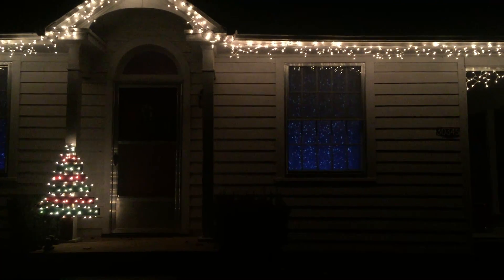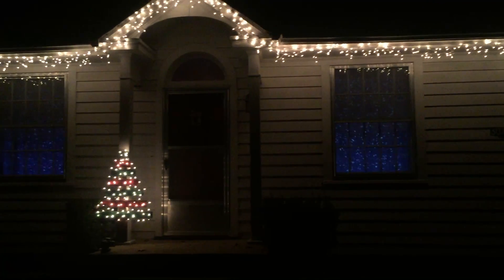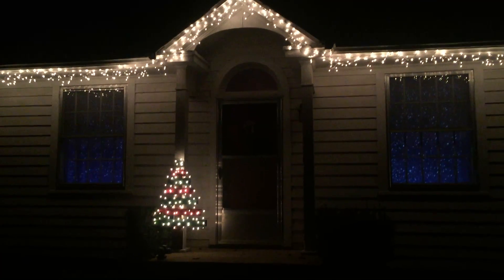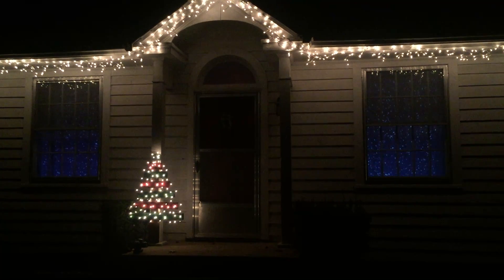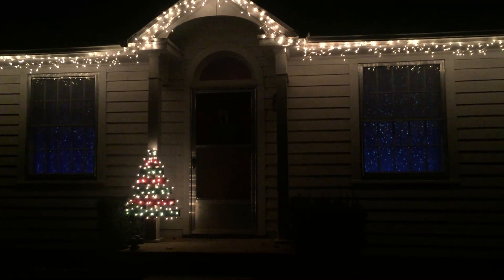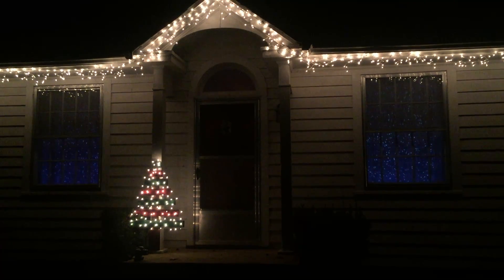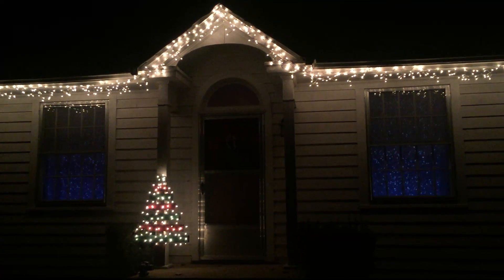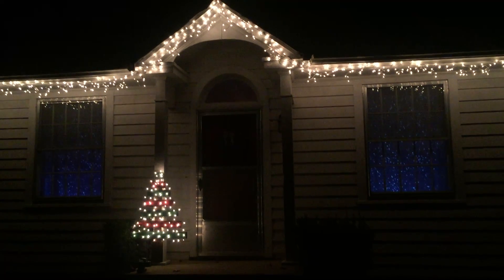DIY Tip #1: Keep it Simple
Project on your house, in a lobby of your business or in the window on a theatrical stage setup. It's super easy and with TripleWide Media, you can do it super cheap!